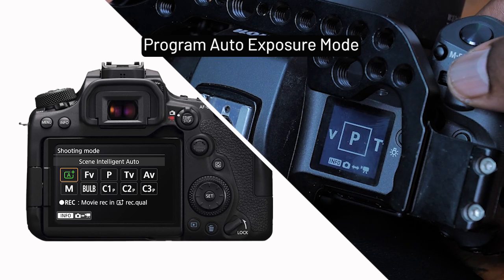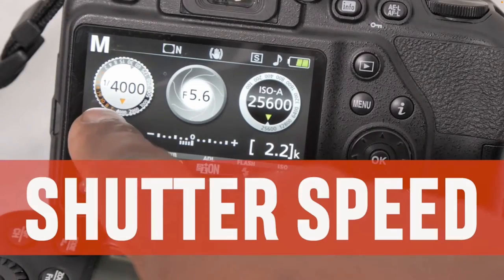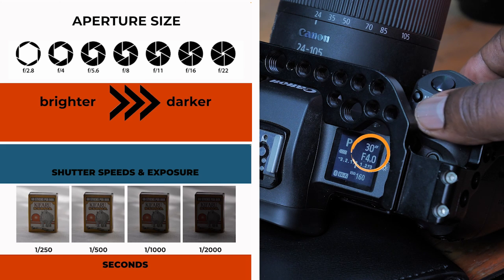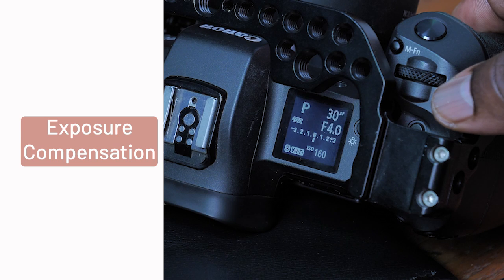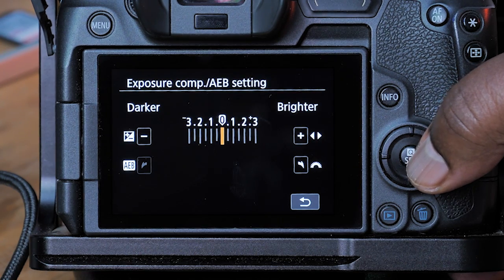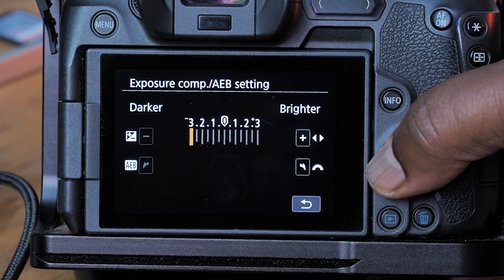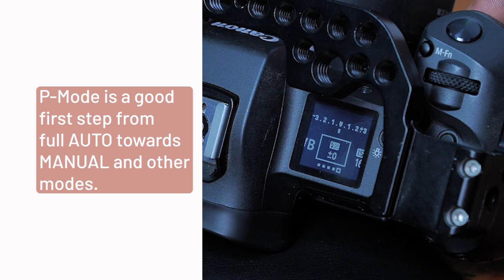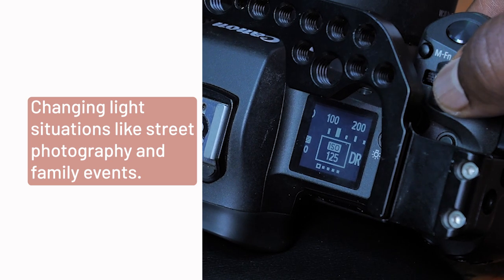How does the PROGRAM MODE on your camera work? Is it any good?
The program mode is one of the least used exposure mode on the camera and yet it can be very useful. It is great for beginners but professionals can also use it because it does afford some level of control over exposure.